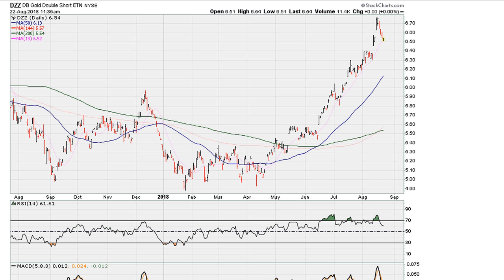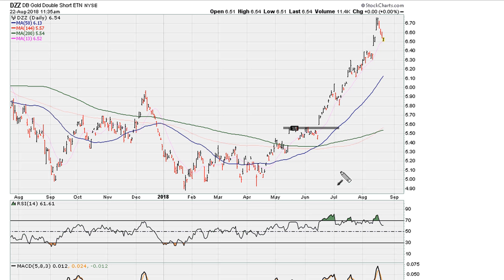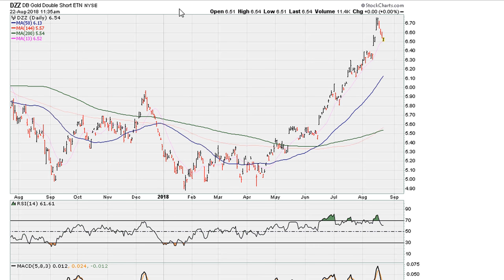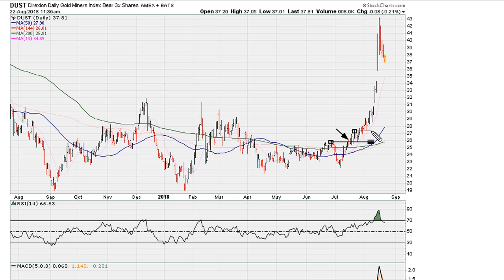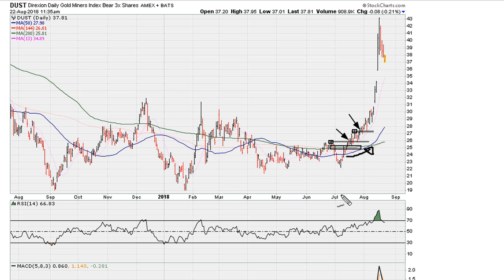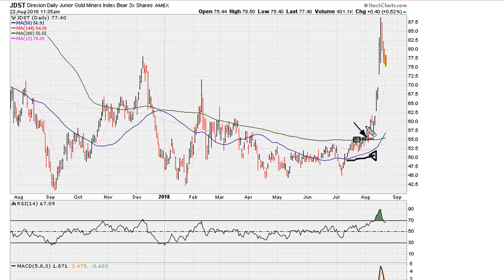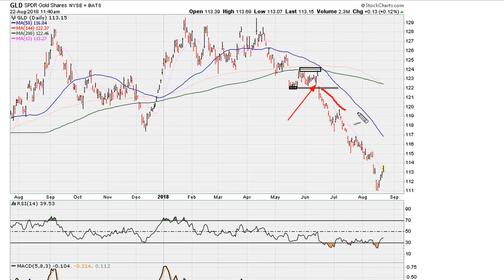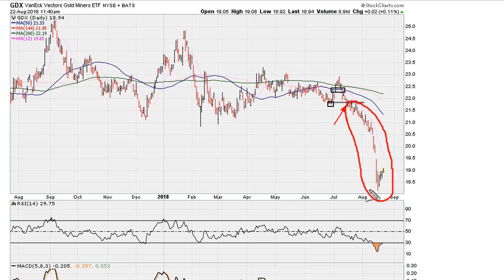Trading Flat MAs - #855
Based on an original swing trade concept that takes advantage of flat moving averages. Very Powerful! Enjoy!!

In this video we use the 200 and 50 day Simple Moving Averages to find set ups that indicate good chances of an out of favor stock staging a dramatic rally.

DZZ DUST JDST GLD GDX

Investing - How to Swing Trade Stocks for Profit!
How To Swing Trade Stocks | Robinhood Investing Group Chat
How to SWING TRADE using price action ( simple swing trading techniques )
How To Swing Trade Stocks for Big Profits
Swing Trading The Best Way To Trade The Markets - Class 1
Introduction To Swing Trading for Beginners
The 4 Top Stock Patterns To Know Before Trading | Swing Trading
Swing Trading Strategy Guide